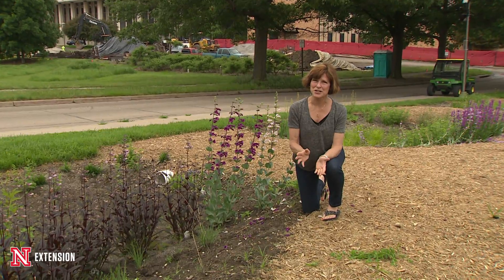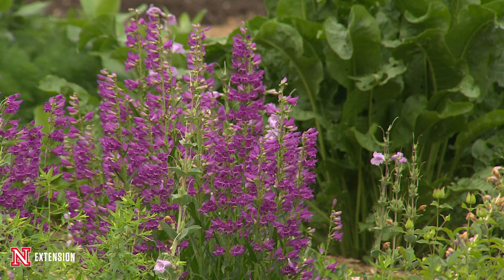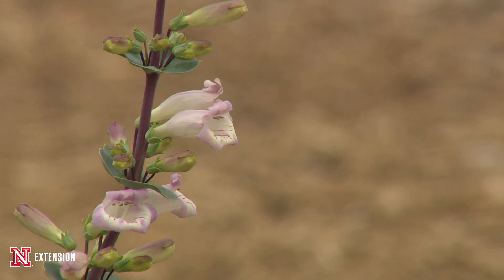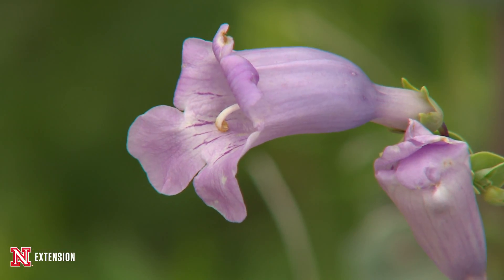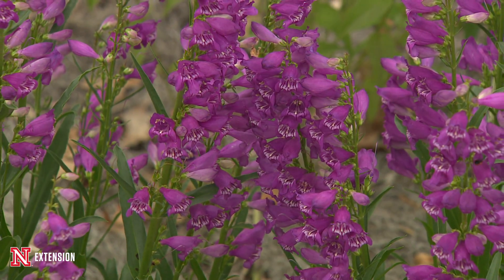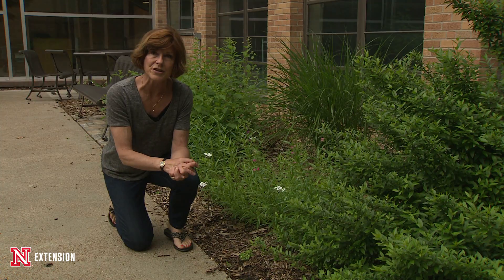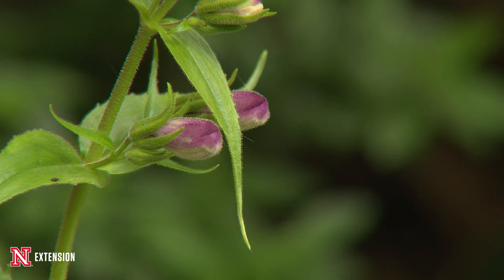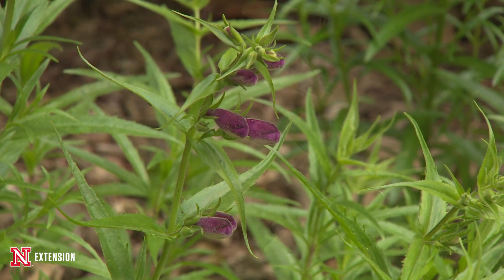Penstemons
Nebraska Extension Landscape Horticulture Specialist Kim Todd shows some beautiful Penstemons and discusses how to care for them.